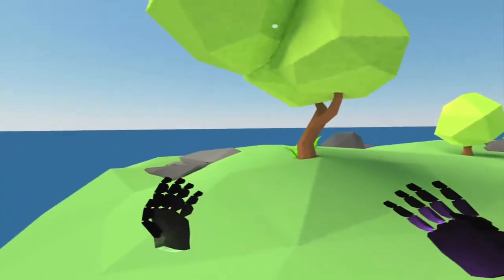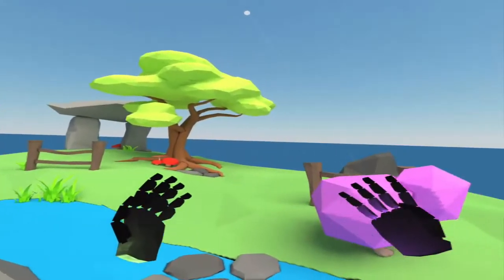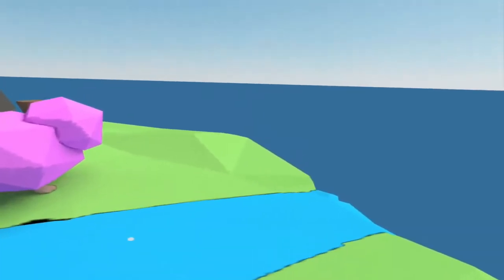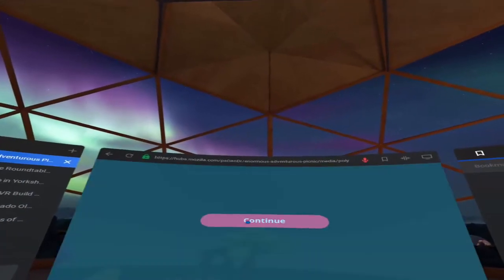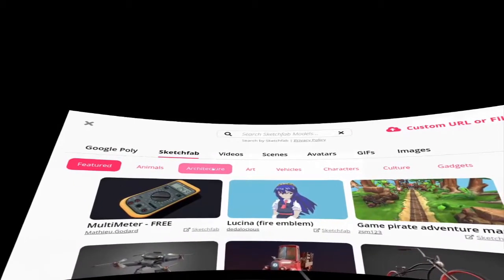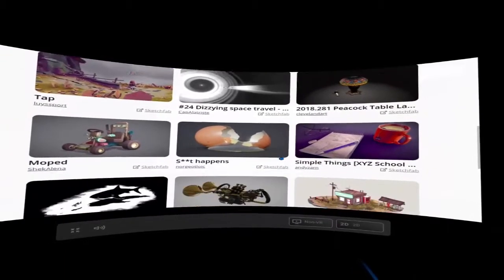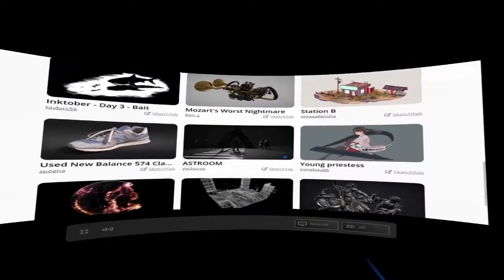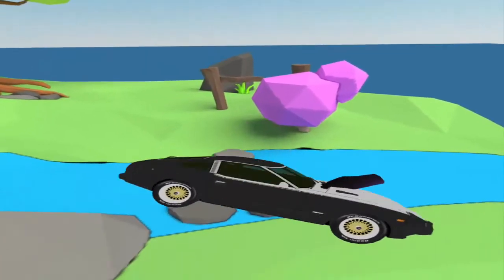Learn English in VR - Adjectives, Comparatives & Superlatives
Learning English has never been so fun, or active!  Check out how tools like Mozilla Hubs can help you teach English or any other language in more creative ways, getting the students to explore new methods of not just learning the vocabulary, but experiencing it in a whole new way.

Tips for Language Teachers.  Are you a language teacher looking to improve the way you teach English, or any language?  Maybe you're a school or learning institution or even a company looking to improve the way your students/staff use immersive technology?  Get in touch now, we can help.

This is an example of webVR thanks to Mozilla Hubs.

If you're interested to know more about how we can help get in touch

As you can see by the video, this is a great way to teach vocabulary!

Get in touch with us here at Gold Lotus to learn more about how to use this tech in your language training.

**If you like this video please like, comment and subscribe to it and the channel, so that we can spread the word about the power of VR for language learning and teaching!**
If you are interested in learning English in virtual reality through your Oculus Go, HTC Vive, Oculus Rift or any other leading headset then get in contact with us